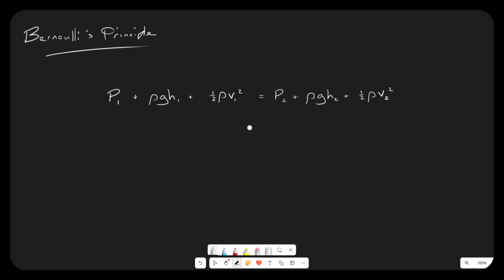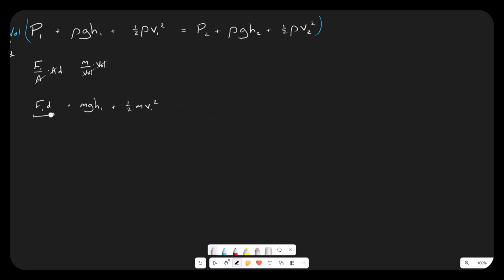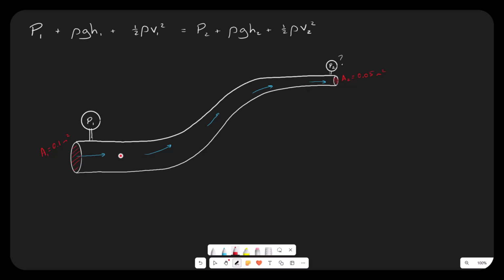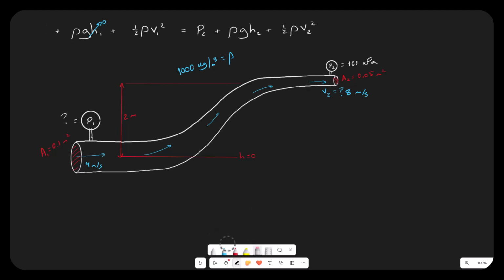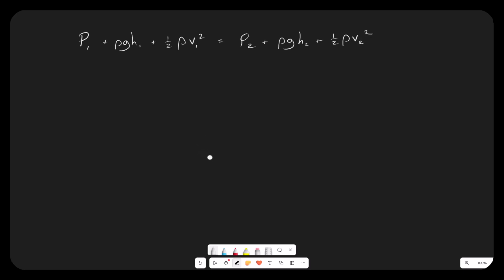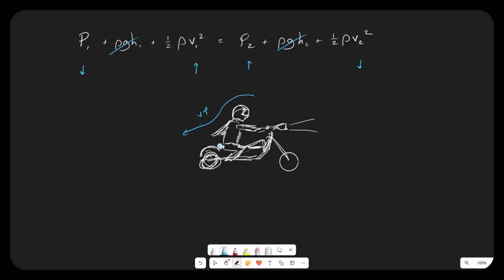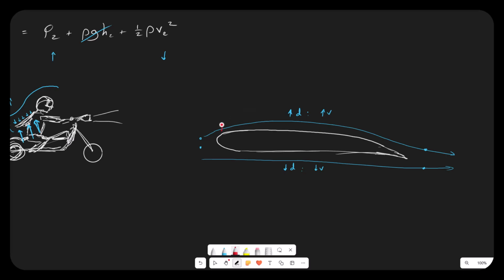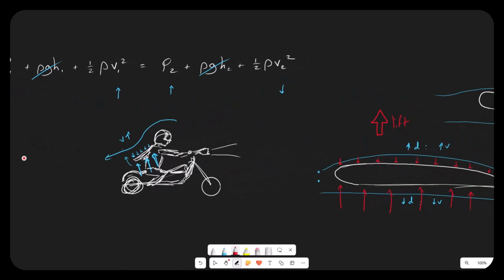6.3.3 - bernoulli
This video works through the idea of Bernoulli's equation. We cover the big equation in its entirety, but then take a moment to look at the part we'll need the most often.